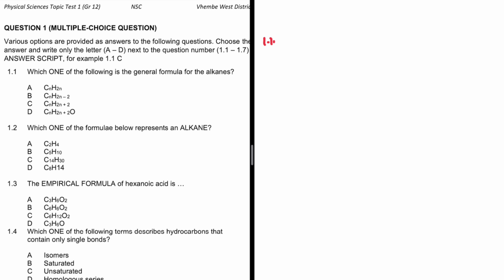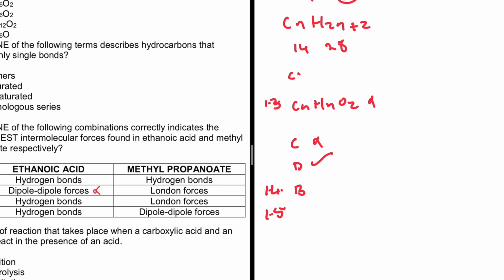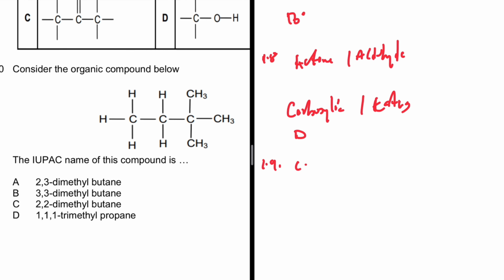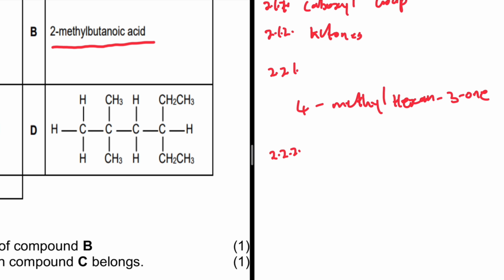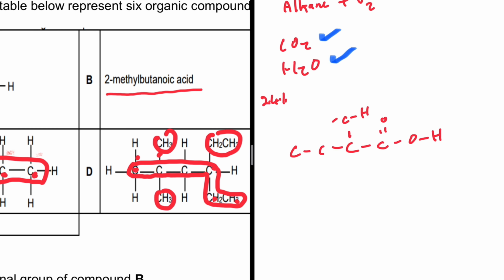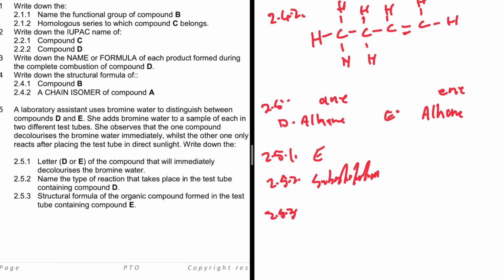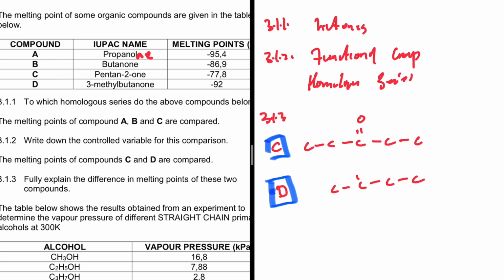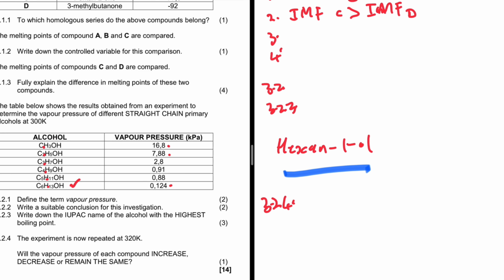Organic Compounds Grade 12 Physical Sciences Topic Test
Get access to my course for FREE! Detailed Videos, Live Sessions & More.